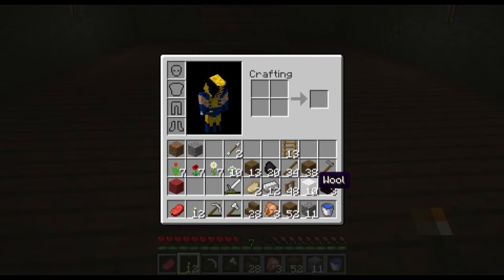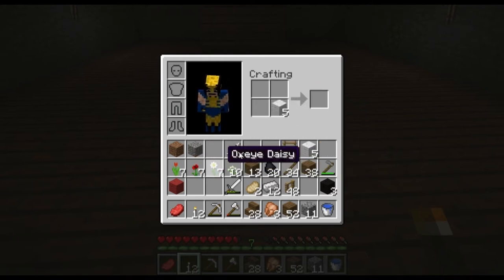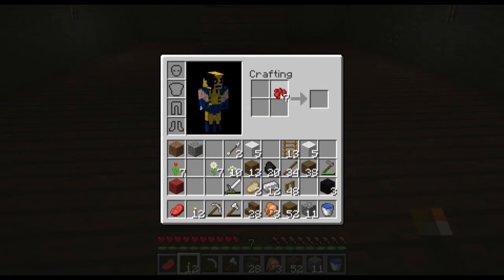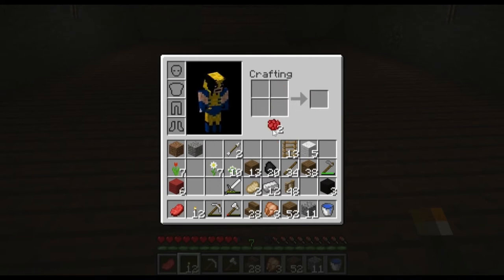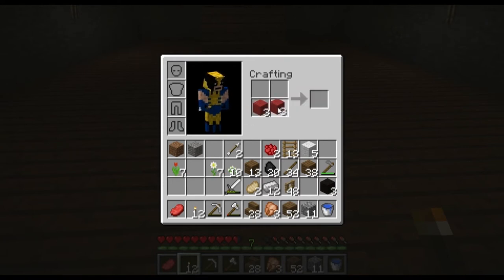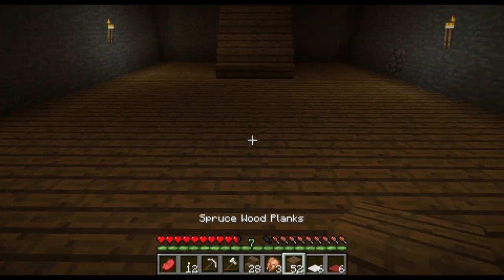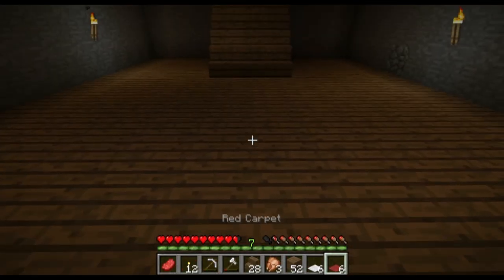How to Make a Carpet UPDATE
I made a video on how to make a carpet in minecraft a while back.  Now since this update is out I decided to make an update video that I can link.

a REAL furniture series video will be coming out soon!!

LINKS:
SERVER IP: x-men.net